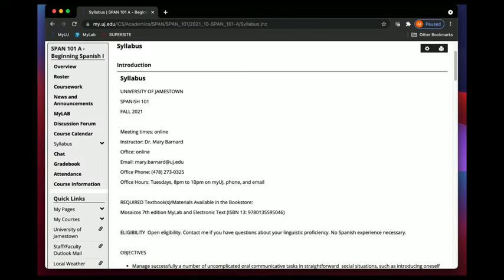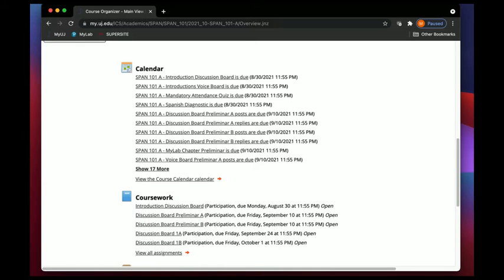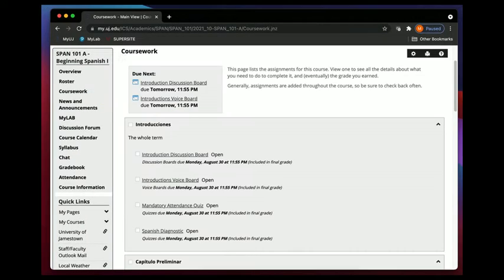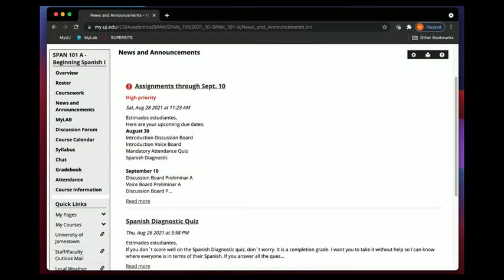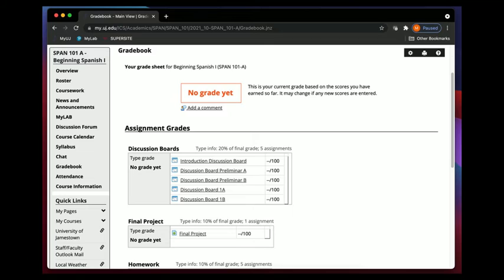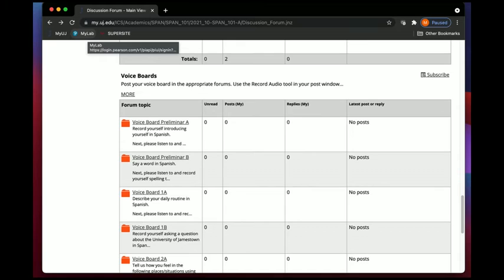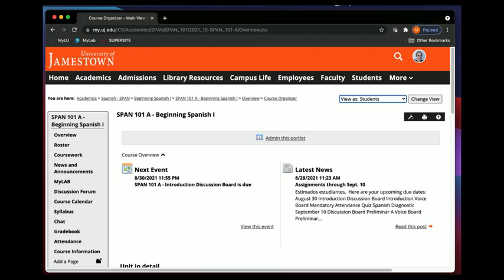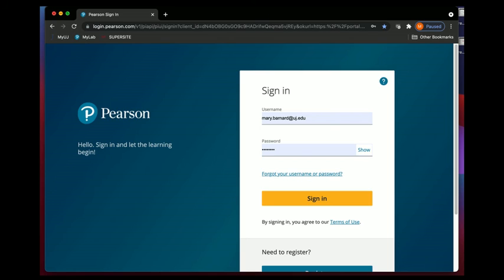SPAN 101 Guide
A guide to our class on the learning management system